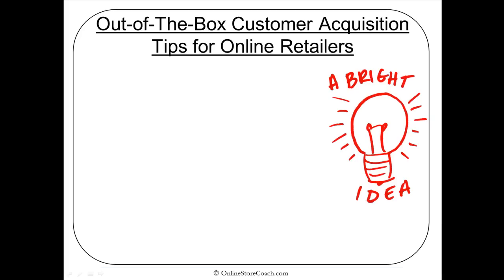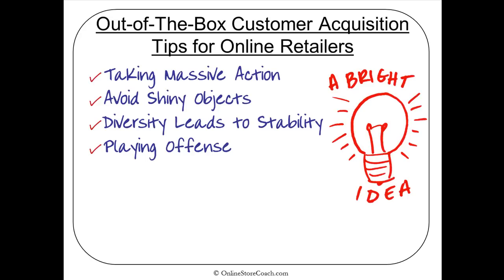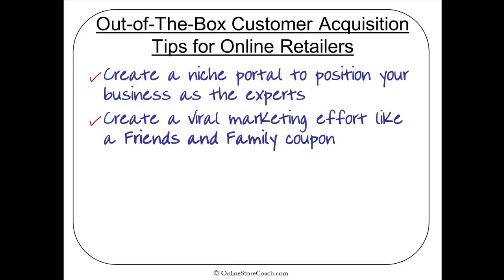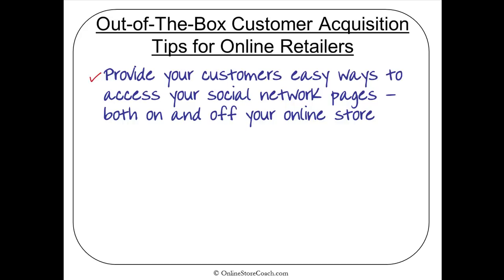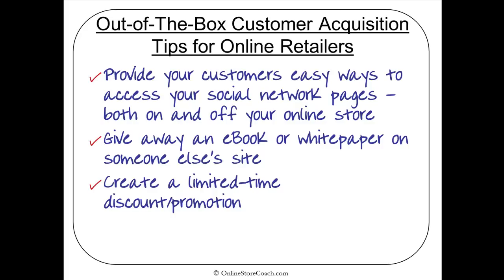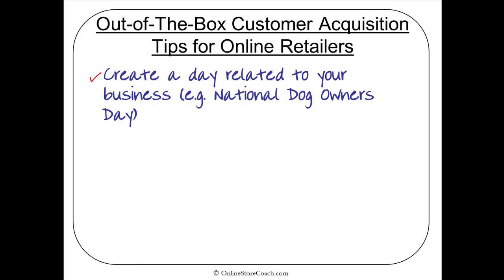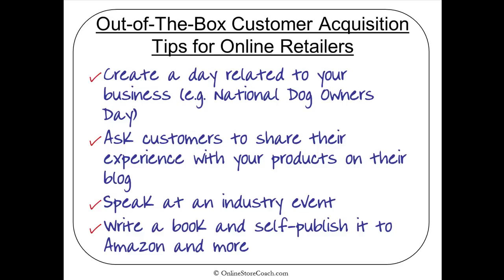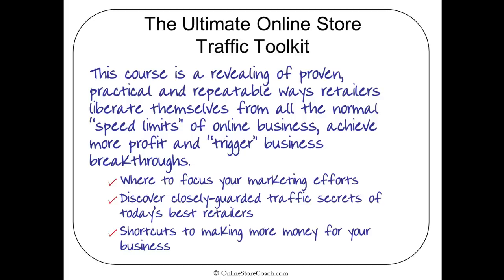12 Ways to Get Website Traffic That You Never Thought Of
Discover 12 out-of-the-box ways to get more website traffic to your online store.  Get more customers by learning these little-known site traffic tips.

Watch this traffic video to discover:
- Create a niche portal to position your business as the experts
- Create a viral marketing effort like a Friends and Family coupon
- Create an online directory
- Host a webinar on a service like GoToWebinar
- Give away an eBook or whitepaper on someone else's site
- Create a limited-time discount/promotion
- Create a sweepstakes on Facebook or your own site
- Create a day related to your business (e.g. National Dog Owner's Day)
- Ask customers to share their experience with your products on their blog
- Speak at an industry event
- Write a book and self-publish it to Amazon and other sites

Want More Traffic Tips?
If you liked this video, you’re going to love discovering traffic secrets of today’s top online retailers.

Get our free traffic report "101 Ways to Get More Traffic for Your Online Store".

today and discover the BEST ways to attract more customers to your online business.